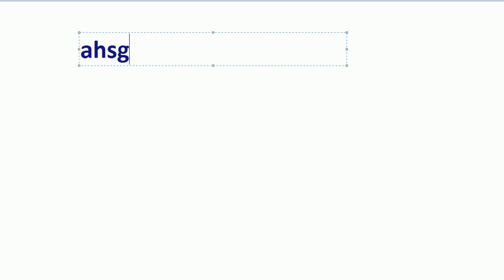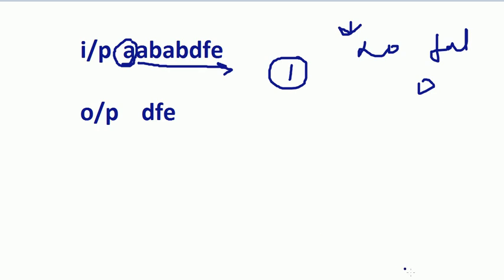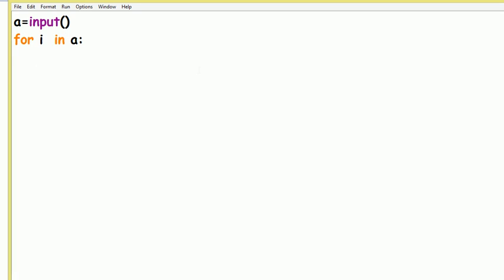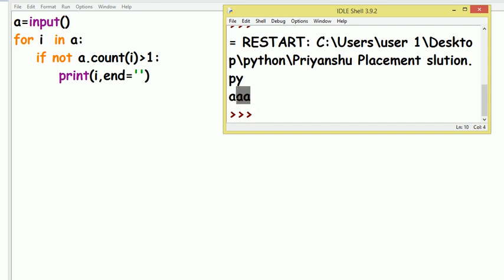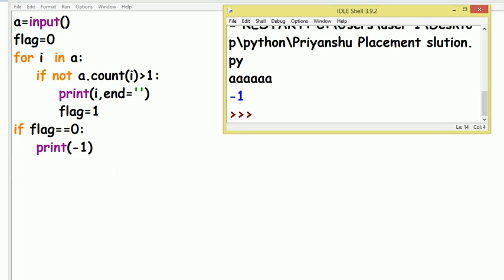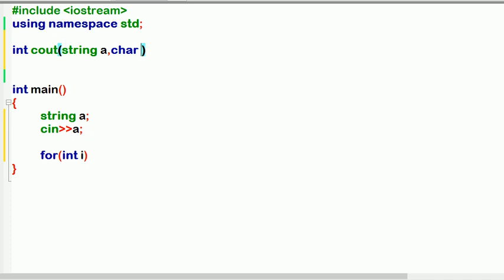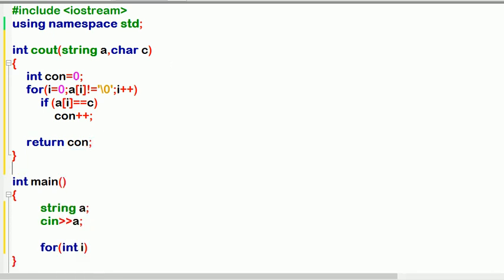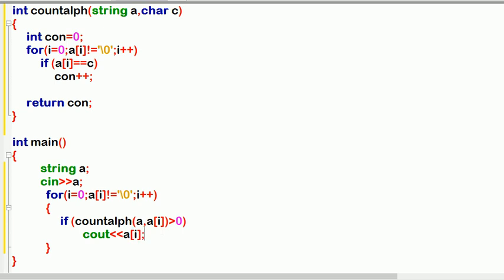Wipro Coding Question asked on 31st Aug 2021 | Wipro Programming Question